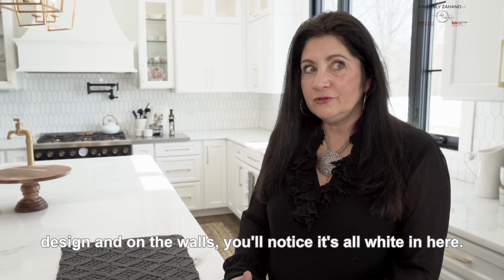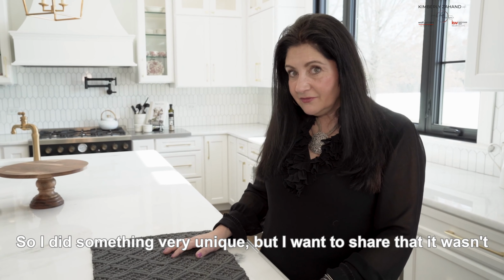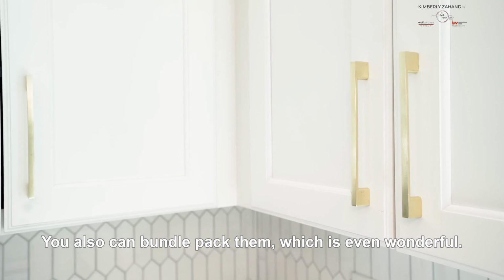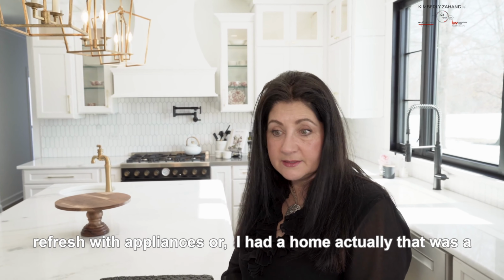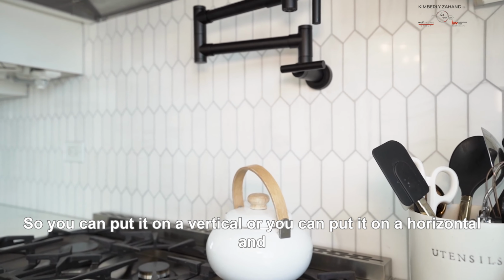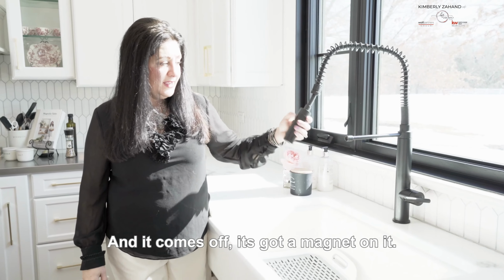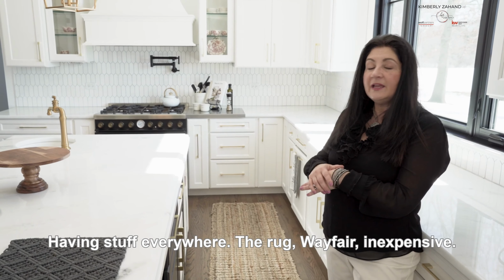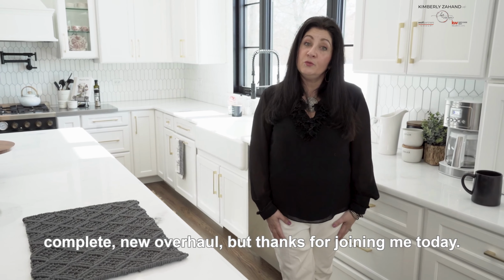🏡💡What can you do when you aren't quite ready to sell your home? 😍P.S. Watch through to see kitchen!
🏡💡What can you do when you aren't quite ready to sell your home? Find out now! 😍P.S. if you watch through you will get to see my newly renovated kitchen!!

🏡Sometimes we have a long-term plan for selling, for ex: when our kids graduate, when we want to have a baby, when we retire... Did you know that there are still ways we can help you even when you have a longer timeline? Today we discuss some of the ways you can prep your home for sale, years in advance. Take a look!